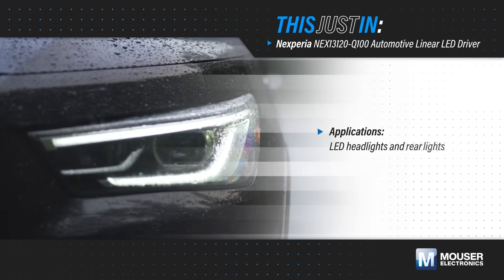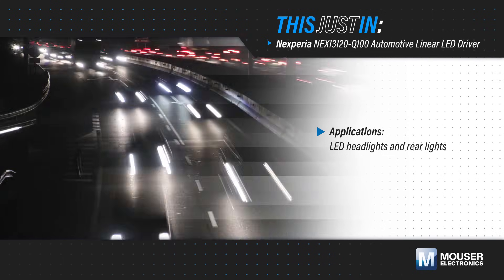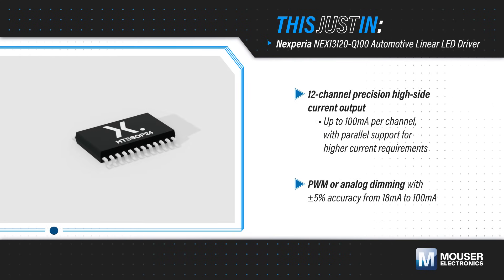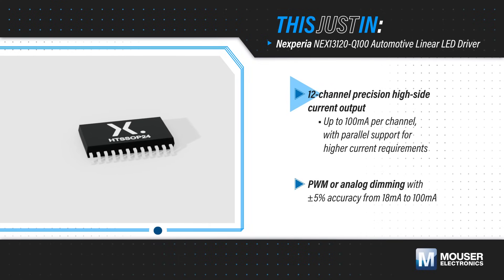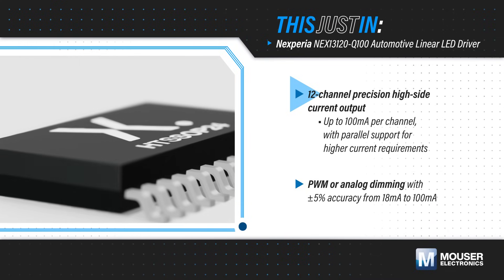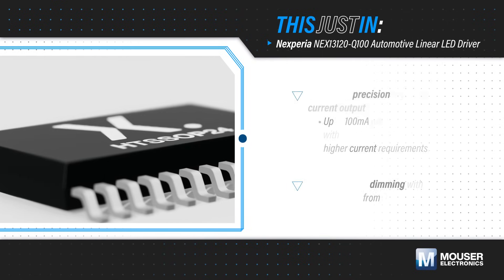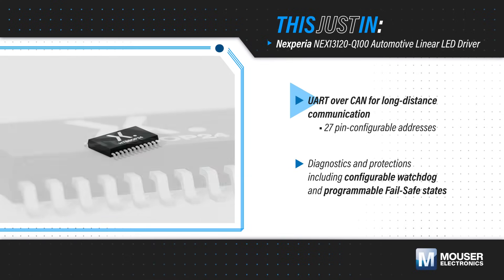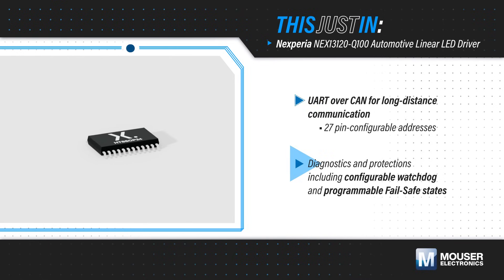Nexperia NEX13120-Q100 Automotive Linear LED Driver: This Just In | Mouser Electronics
Nexperia NEX13120-Q100 12-Channel Automotive Linear LED Driver is AEC-Q100 Grade 1 qualified and designed for high-side applications. The Nexperia NEX13120-Q100 supports up to 100mA output current per channel with PWM and analog dimming capabilities, ensuring precise control and high accuracy.